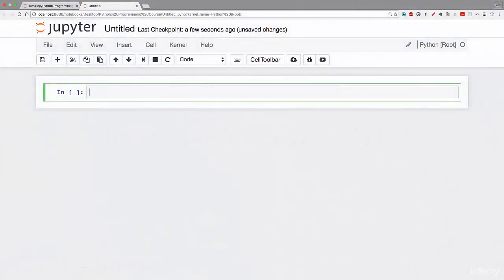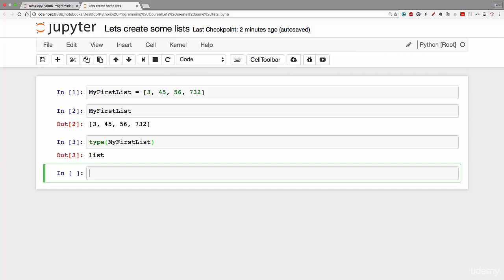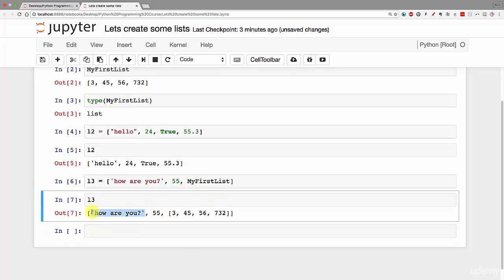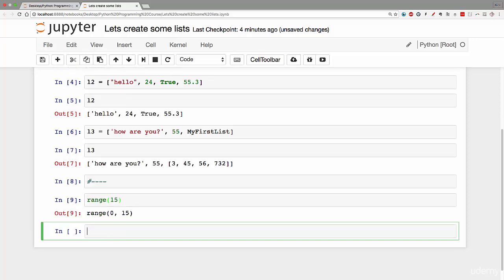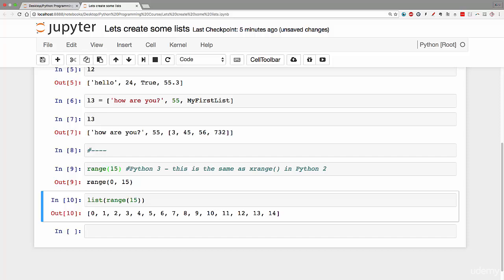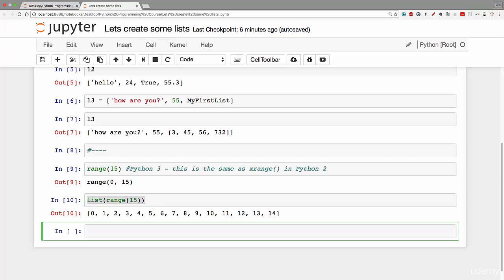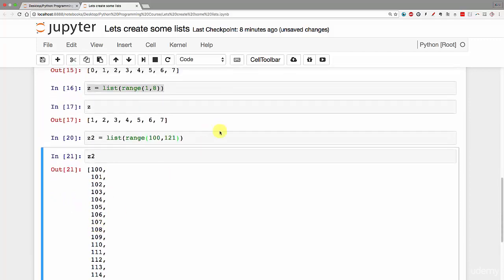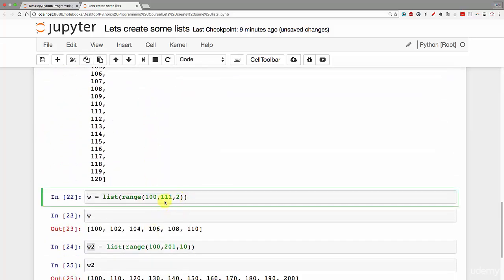012 Lets create some lists